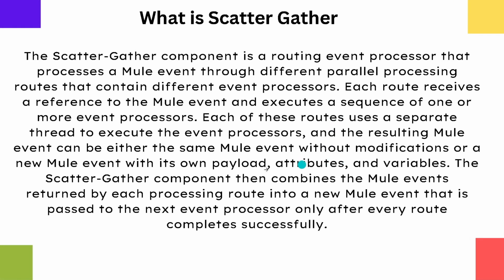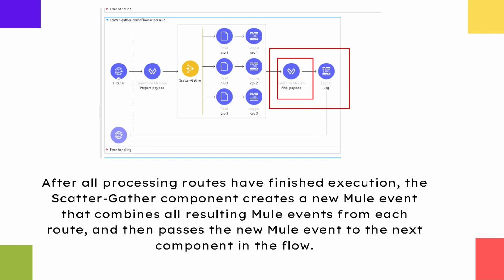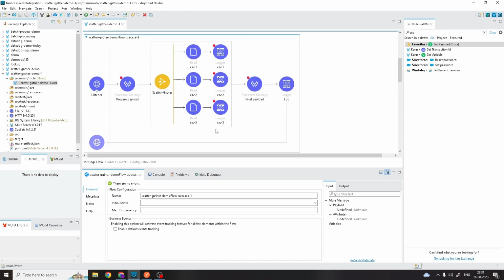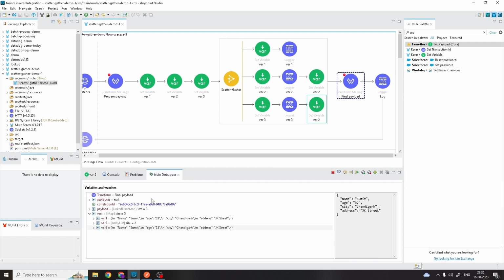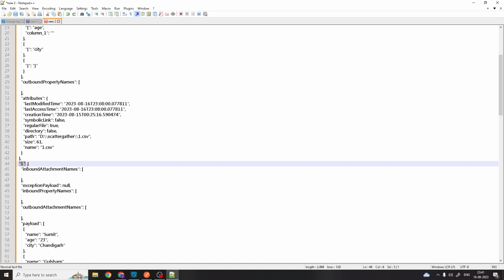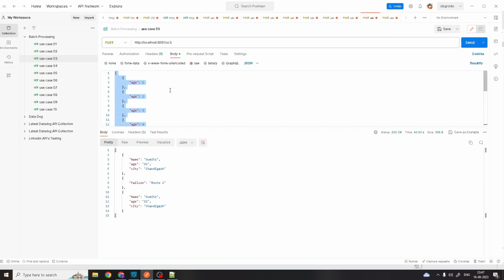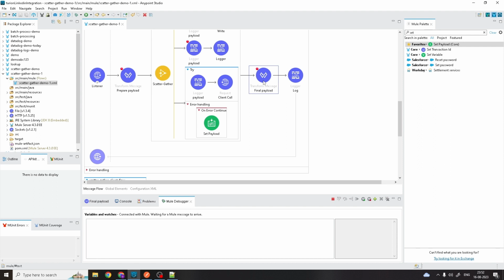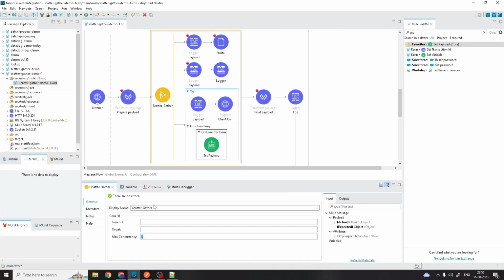Scatter- Gather | Flow Control | Max Concurrency | Routing | Parallel Processing | Mule 4 | Mulesoft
In this video we are going to learn about how you can use Scatter-Gather(Routing , Parallel Processing) in Mule 4
Topics Covered mentioned below:-
1. What is scatter gather
2. Variable propagation
3. What final result looks like after processing all routes?
4. Handling errors
5. Max concurrency